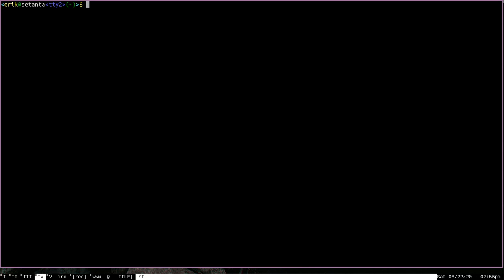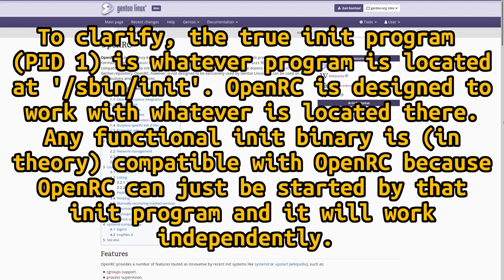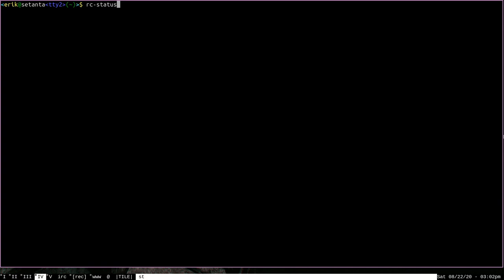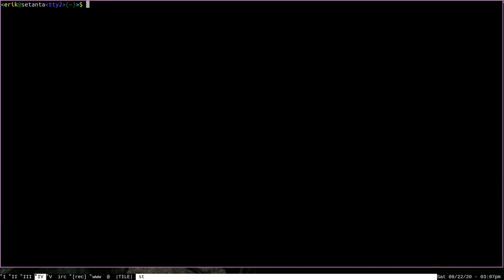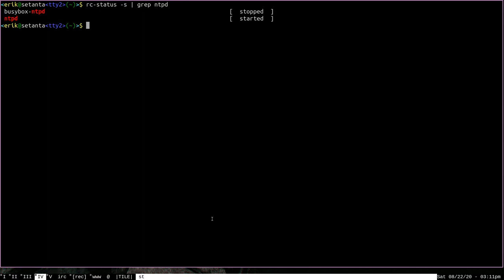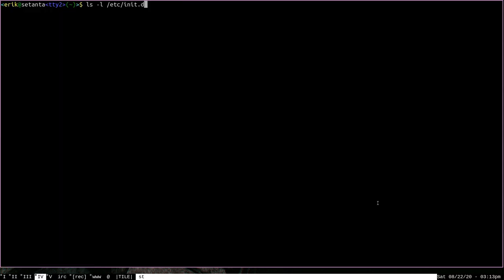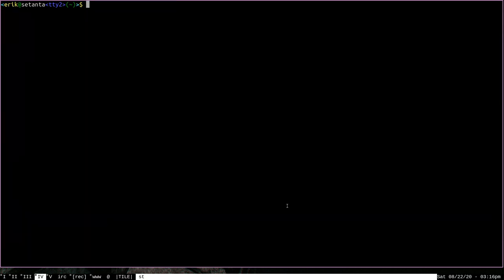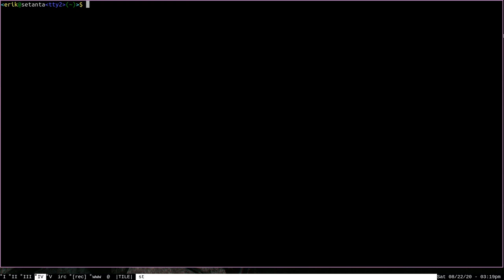OpenRC Introduction Part 1 - Starting and Stopping Daemons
The first part of my series on using the OpenRC init system! In this video, we go over the basics of what OpenRC is, and how to use it to do things like start, stop, and restart daemons.